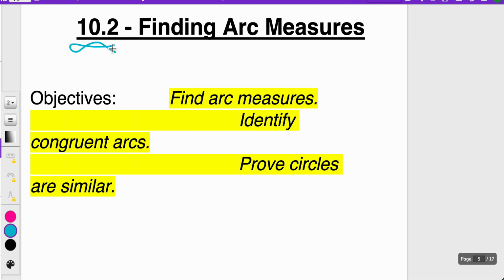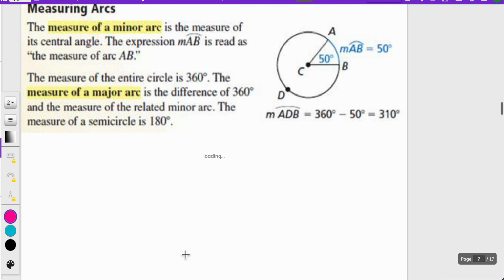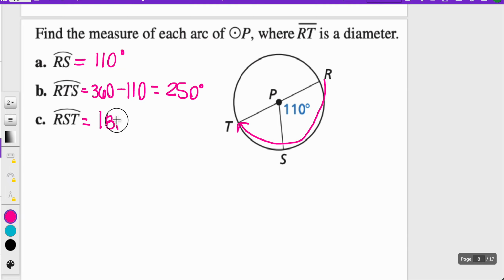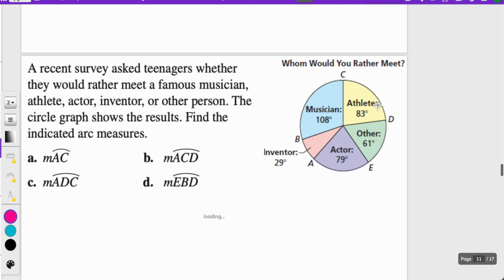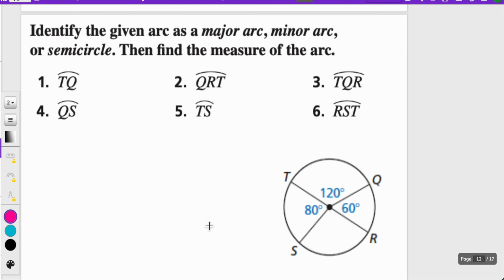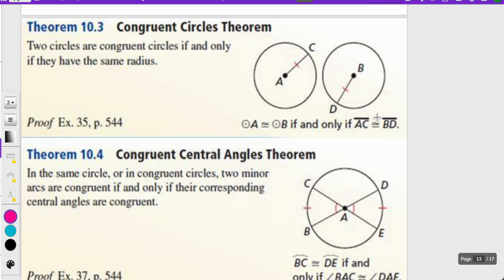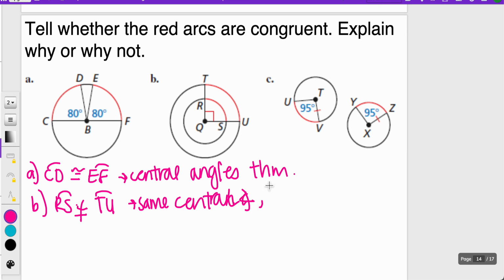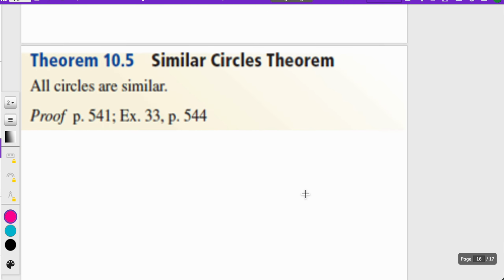10.2 Finding Arc Measures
Minor Arcs
Major Arcs
Semicircles
How to measure an arc
Congruent Circles Theorem
Arc Addition Postulate
Congruent Central Angles Theorem